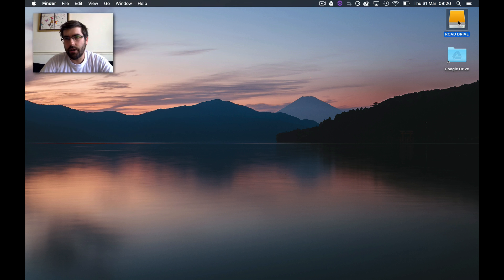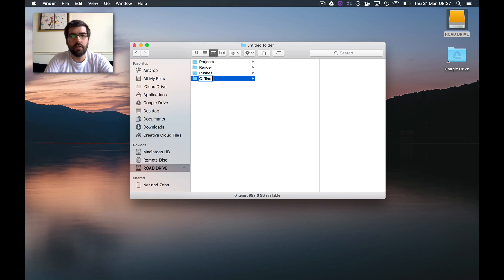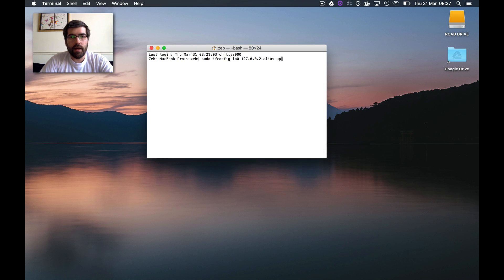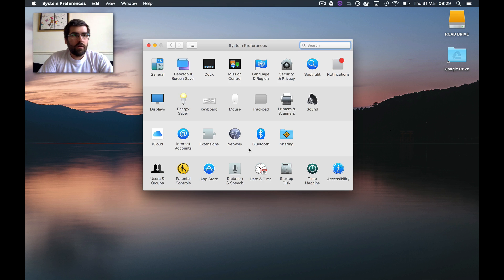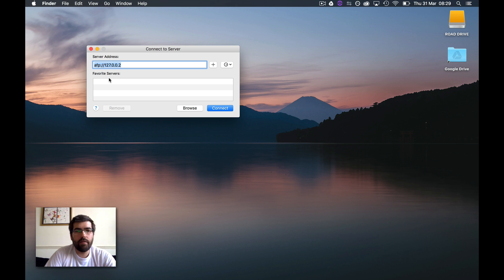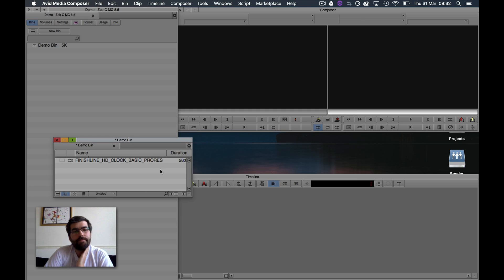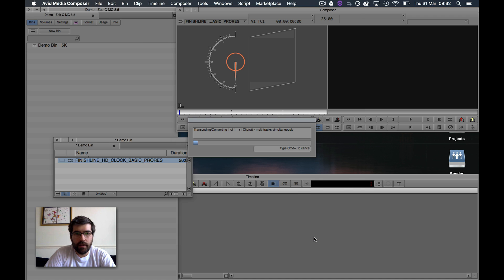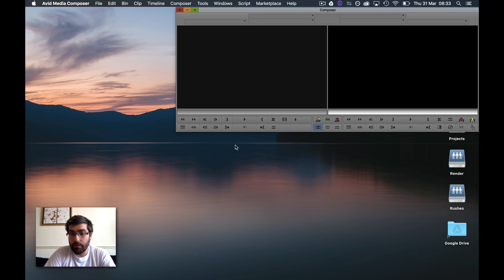Loopback for Avid Media Composer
This is just a quick tip for a cool way to keep your media more organised in Avid Media Composer when working locally off a drive.

The command used to create the loopback is:
sudo ifconfig lo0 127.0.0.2 alias up
Keep in mind that this resets itself when you restart. There are a bunch of ways around this but I have done it with an automator action that runs on start up, not the best way but was the easiest.

You also need to enable network drives in Media Composer. This is done within the Media Composer Console using the command AllDrives 1